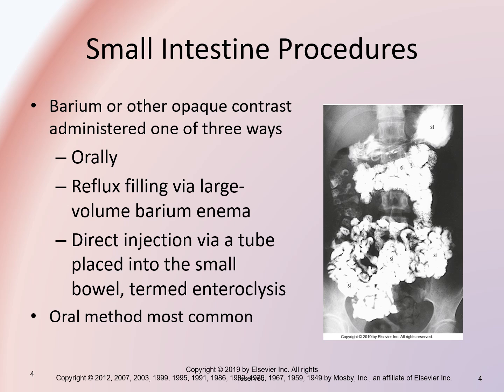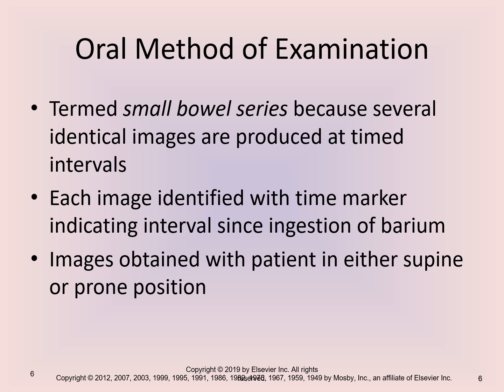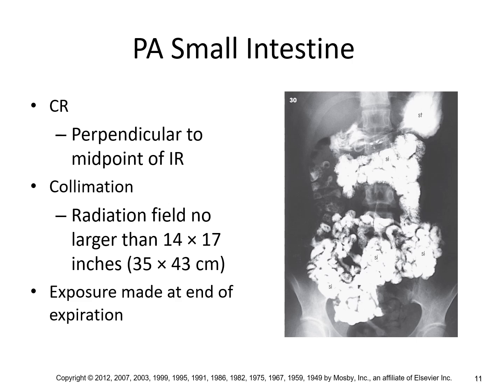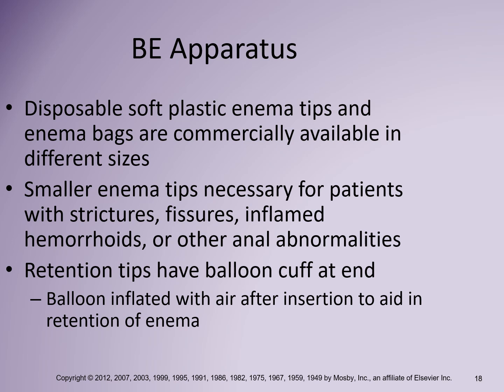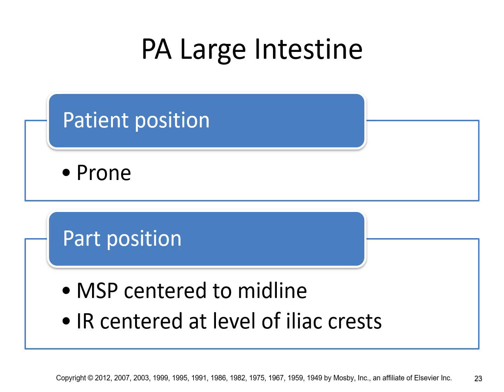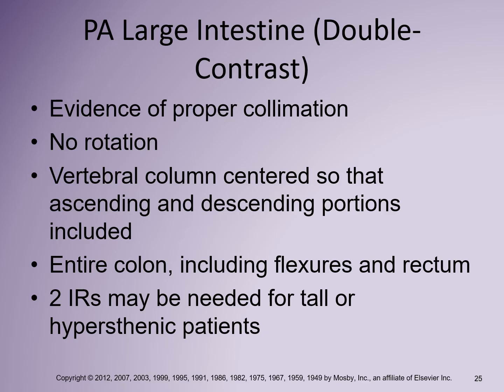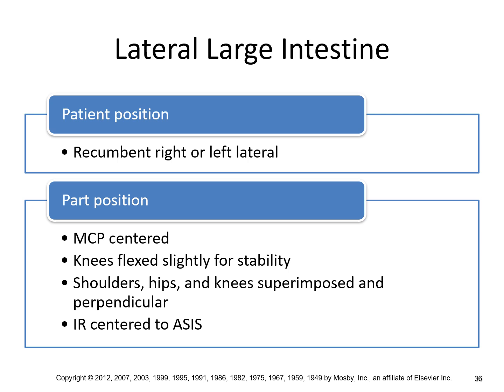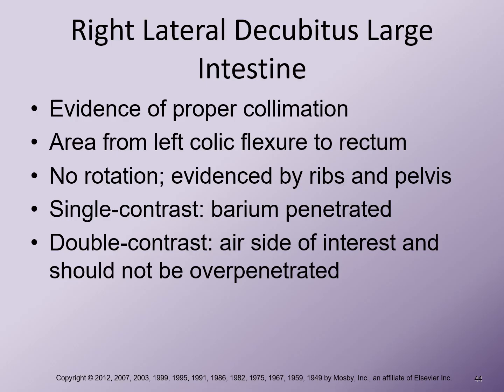Abdomen GI 2